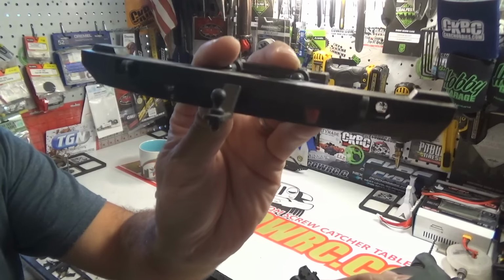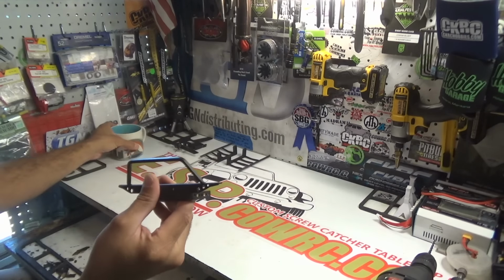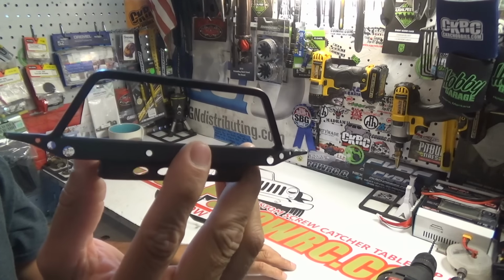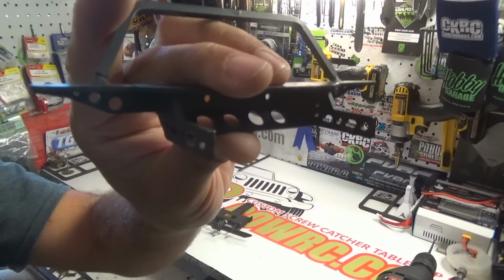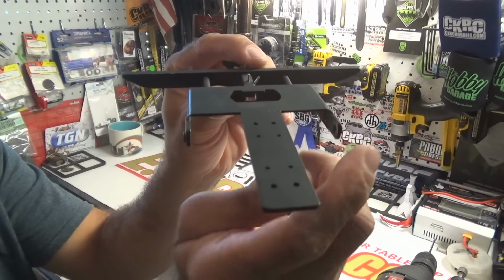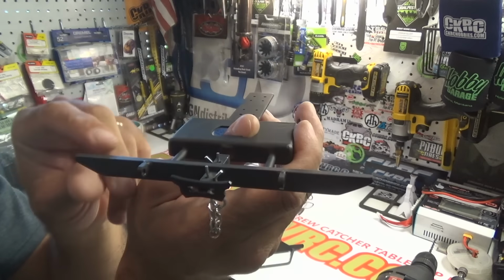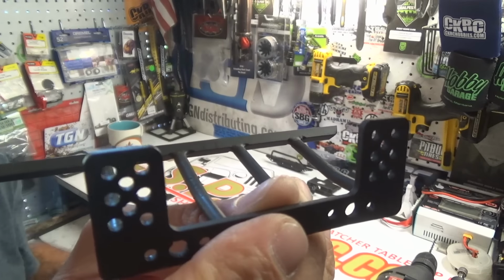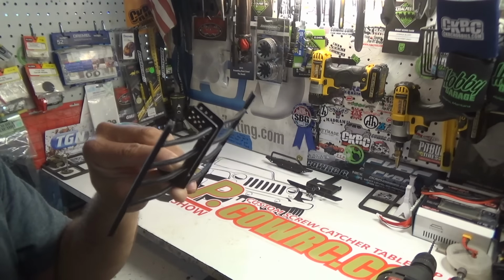CAMPING WITH COLEMAN | WERTYMADE SCX10V2 UPGRADES!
ESP RC IS THE REALIST R/C SHOW ON YOUTUBE! 3 FREE VIDEOS A WEEK! (Tuesday, Thursday & Saturdayish..) ACTION IN THE ROCKS, MUD, SNOW, HILLS AND MORE! ROCK CRAWLING, MUD BOGGING, TUG OF WAR, COMPETITIONS, RECON G6 EVENTS, SCALE GARAGES, BUILDS, HOW-TO'S, SHOP TALK, NEWS, UNBOXINGS, SHOUT OUTS AND REVIEWS!

Soundjingle für openreli.de cc-by-sa @tastenspieler 2013